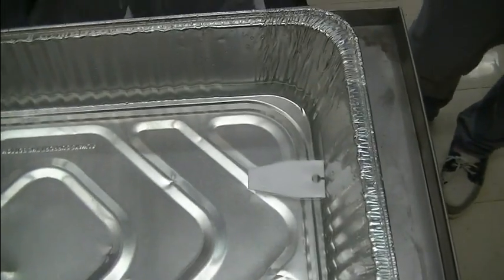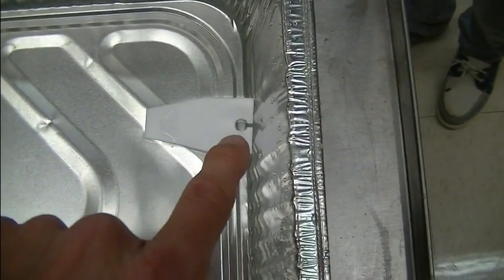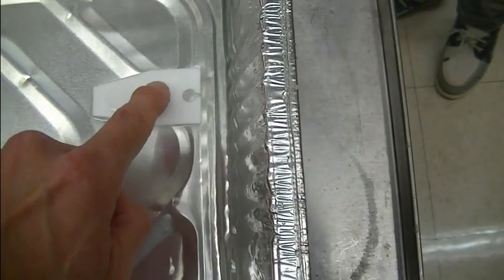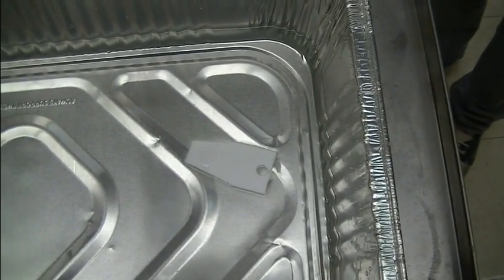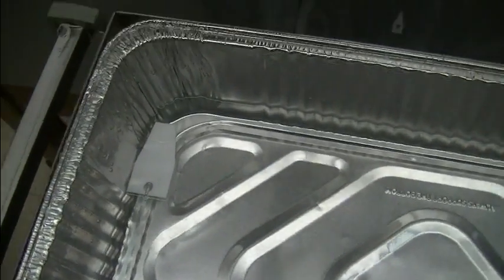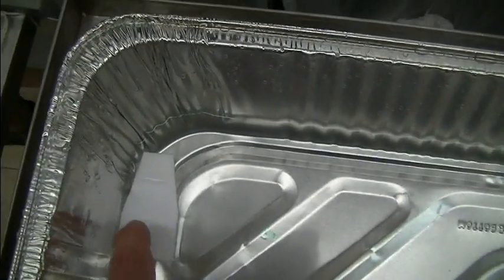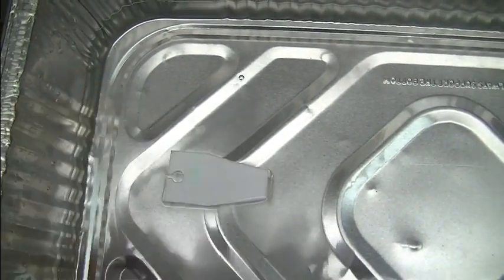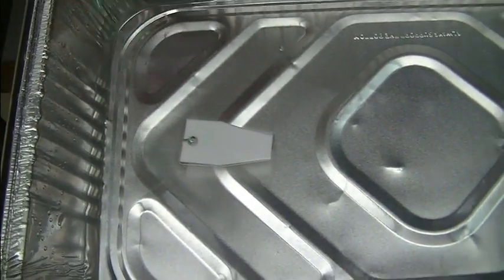Soap Boat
Old fashioned soap boat experiment that demonstrates the Marangoni Effect.